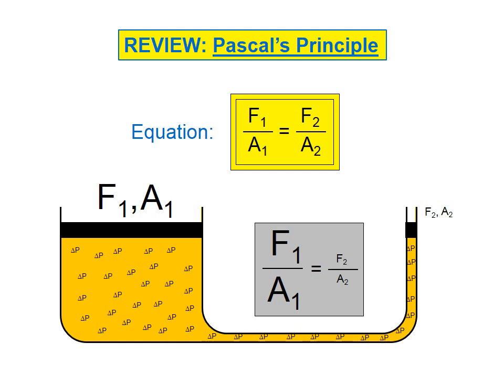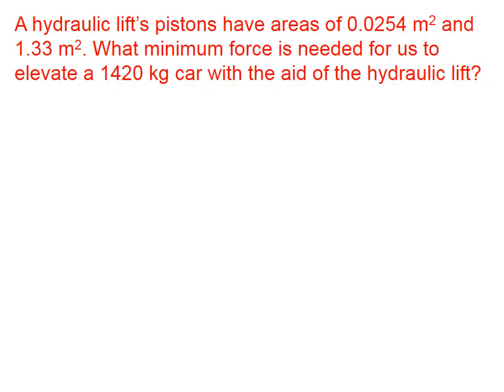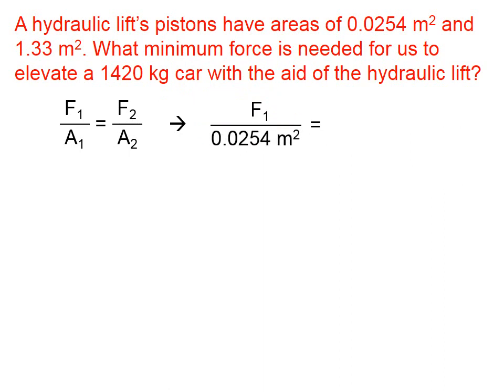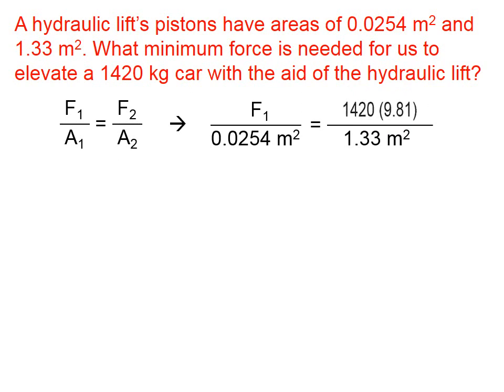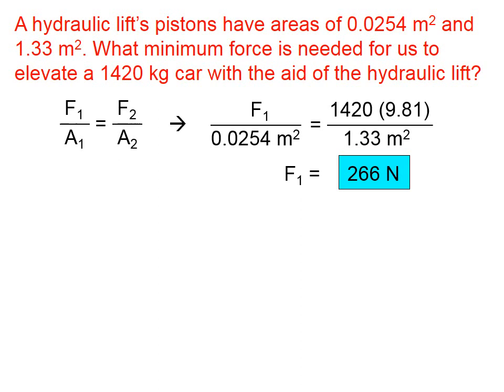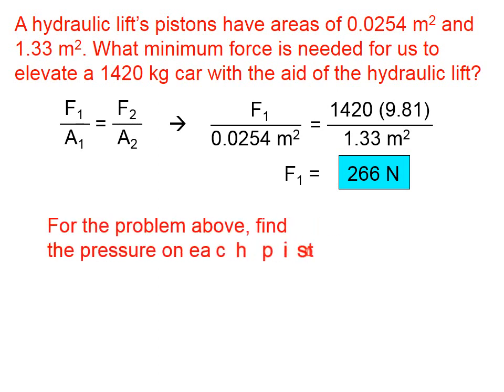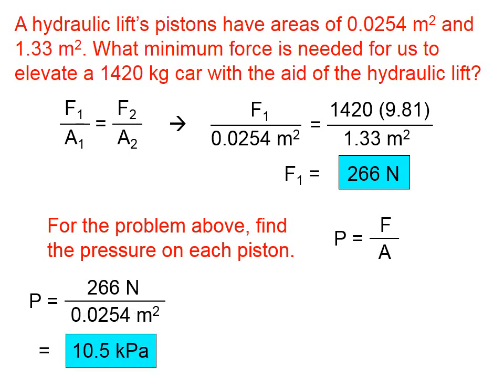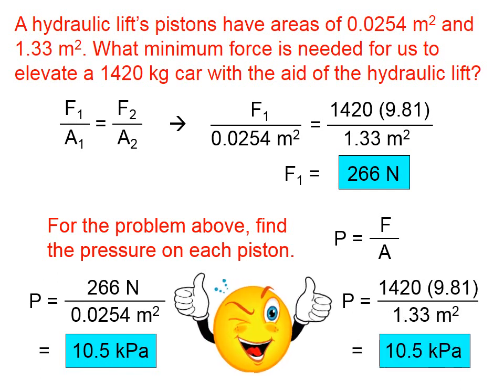z45 Pascal's Principle (Calculation)